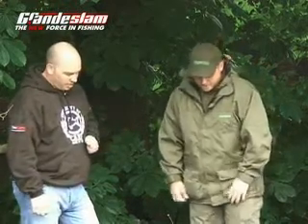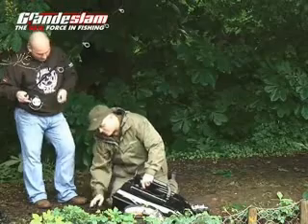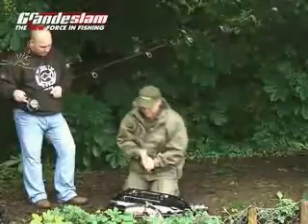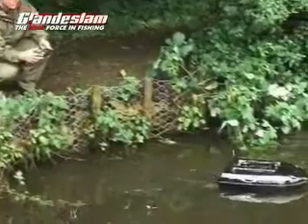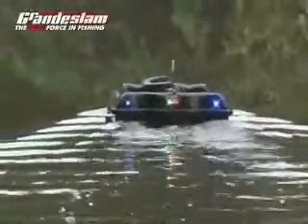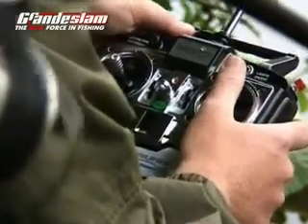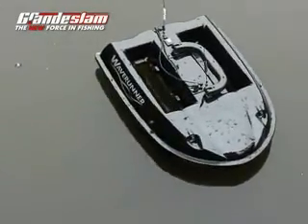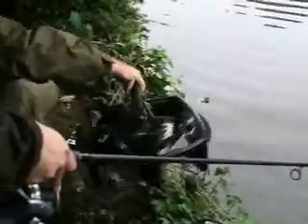Waverunner Bait Boat on the Water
A short clip showing the Waverunner in use on the water